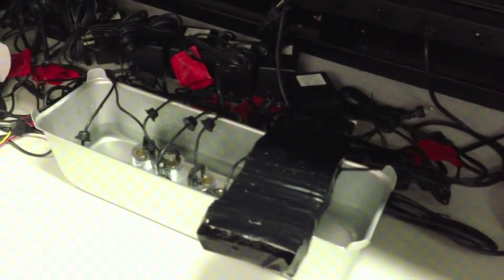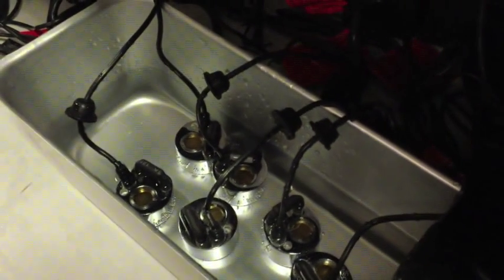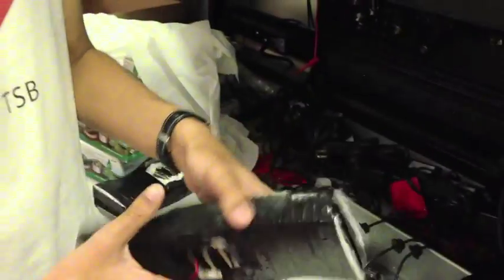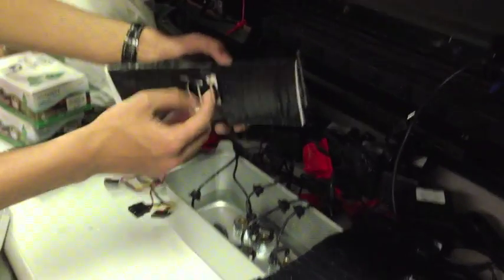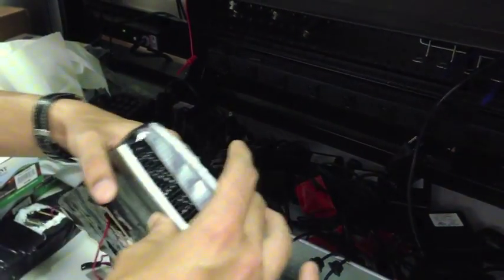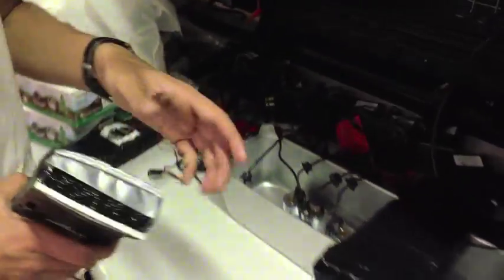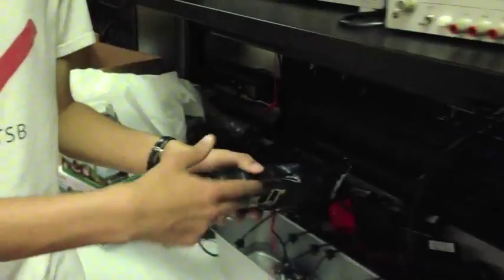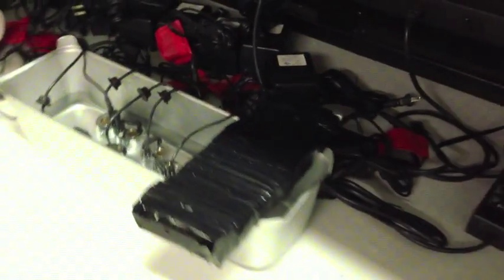3D Hologram Projector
This was a project we did to try to create a 3D project cheaply. It was done in the class 18549 (Embedded Systems Design) at Carnegie Mellon.

-Eshan Chordia, Gautham Nagaraju, Joseph Lee, Jessica Lo